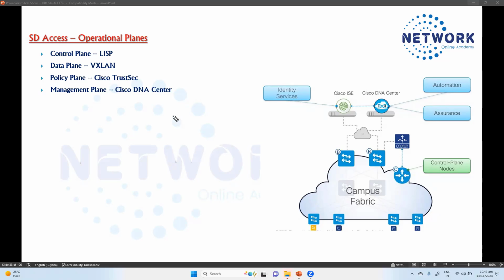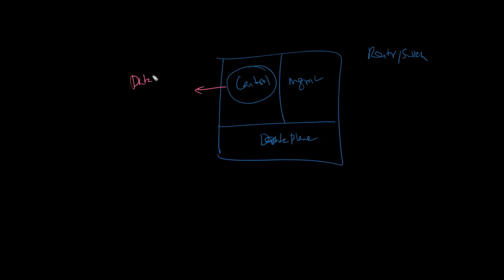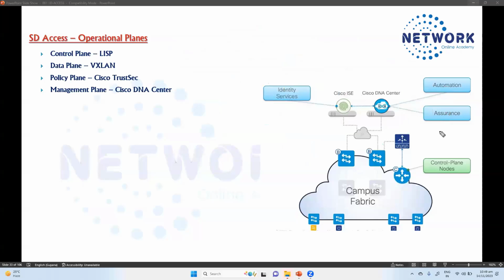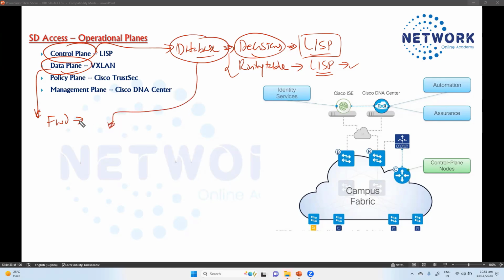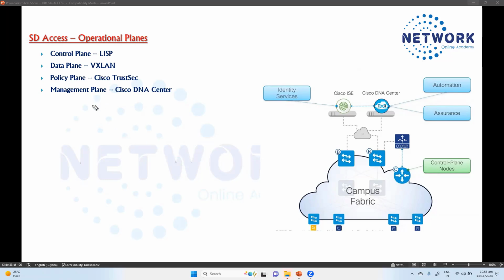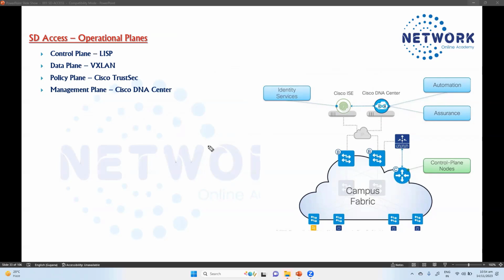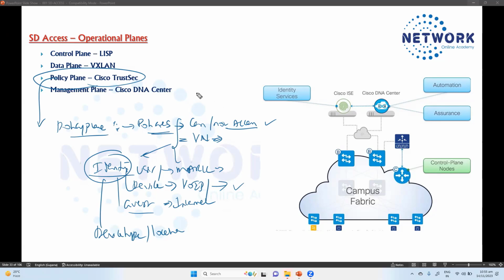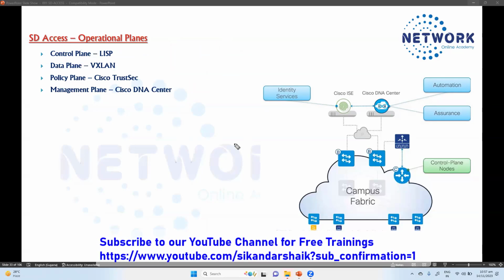SD-Access Operational Planes: Control, Data & Policy Plane Explained | Cisco Enterprise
In this video, we explain SD-Access Operational Planes in a simple and easy-to-understand way. You will learn how the Control Plane, Data Plane, and Policy Plane work together inside the SD-Access architecture. We also highlight how these planes help in automation, security, segmentation, and smooth network operations.

This session is useful for anyone preparing for CCNA, CCNP Enterprise, or SD-Access concepts. By the end of the video, you will clearly understand how traffic flows, how policies are applied, and how devices communicate within the SD-Access fabric.

We also cover important features like LISP, VXLAN, ISE integration, and fabric roles, making it easier for students and professionals to build strong fundamentals.

Highlights:
• SD-Access Architecture Overview
• Control, Data & Policy Planes
• LISP & VXLAN Basics
• Role of ISE in SD-Access
• Fabric Endpoints & Traffic Flow